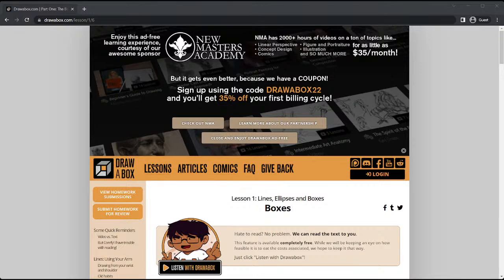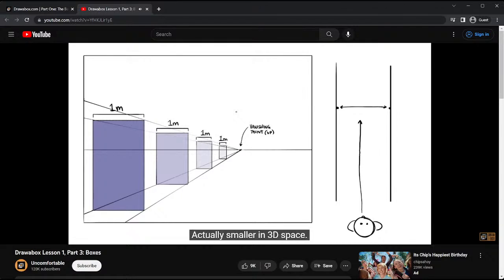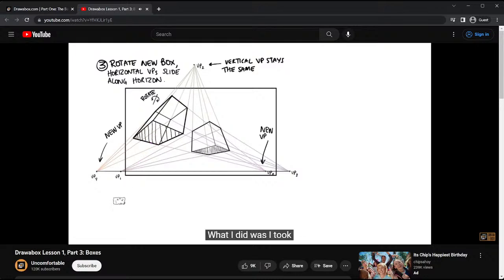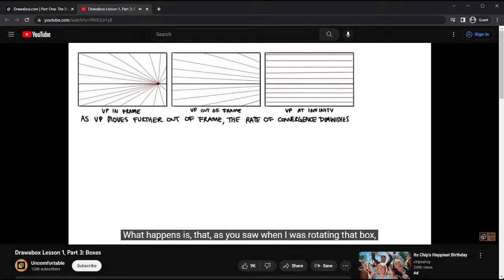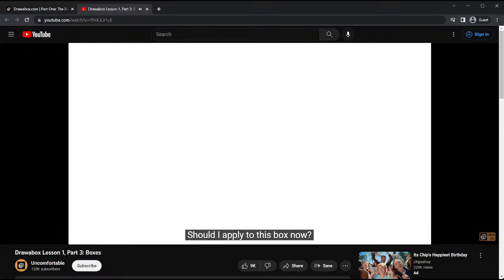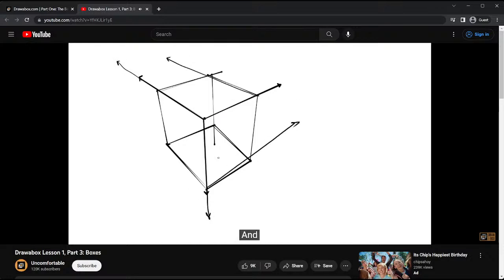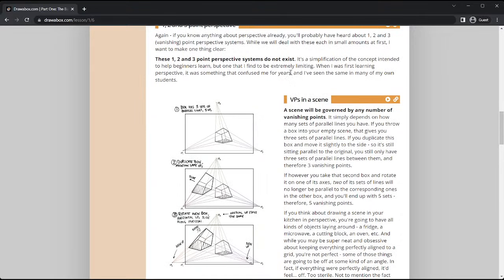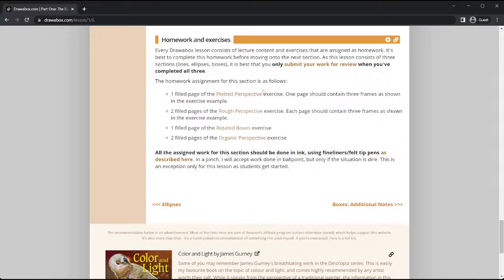Drawabox Lesson 1 - Boxes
Run two, this one will probably be mostly reading.